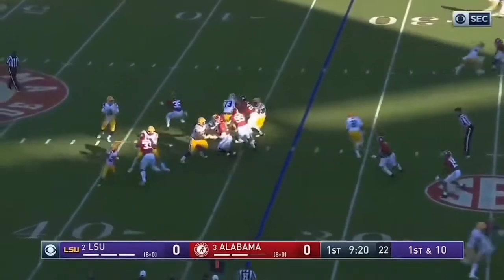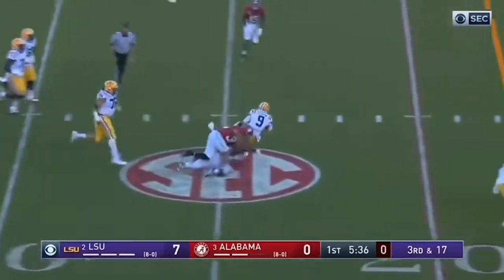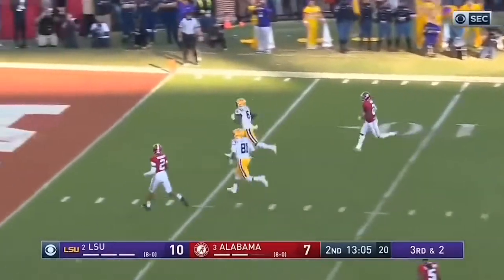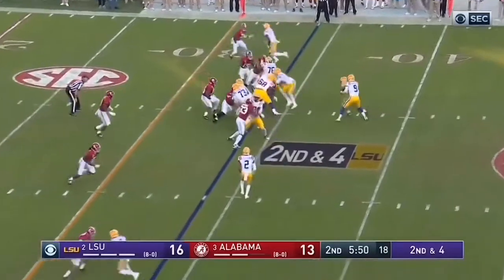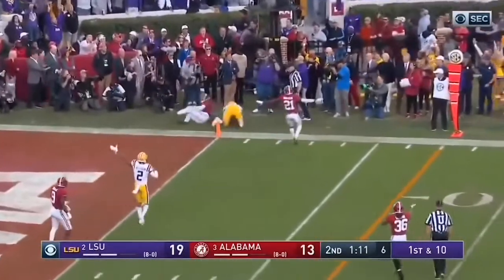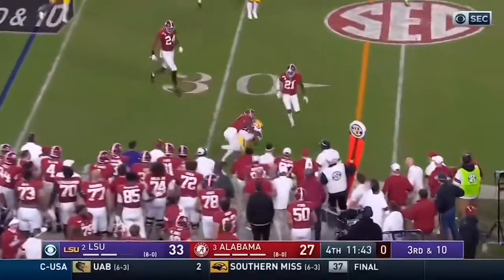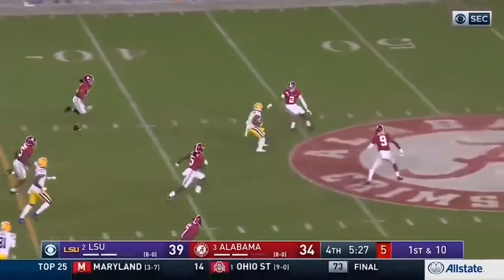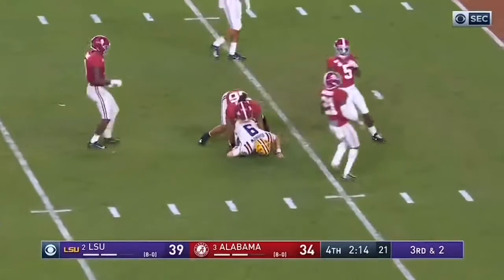Joe Burrow 2019 Game Highlights vs Alabama | CR Highlights